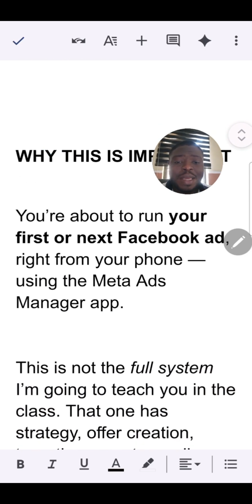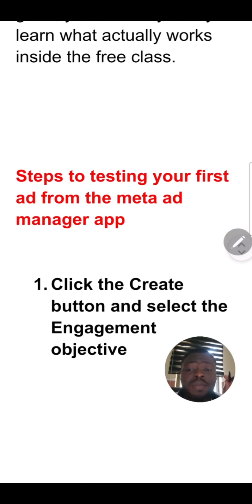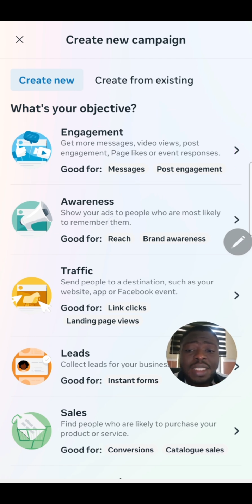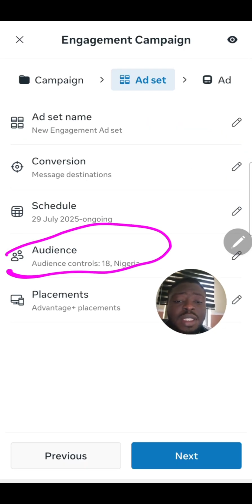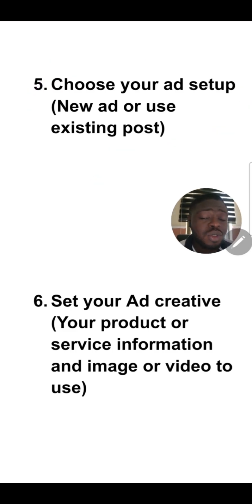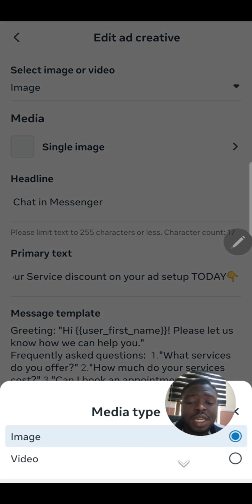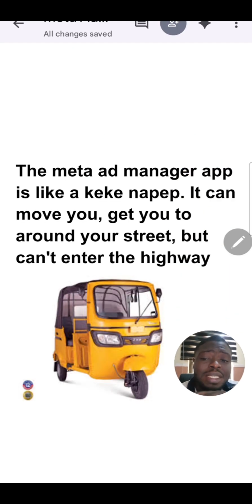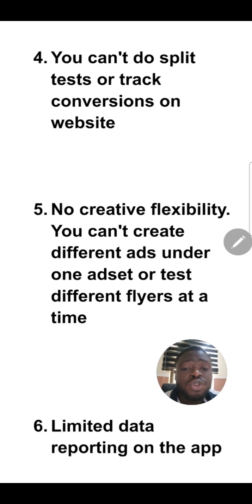The BEST & easiest meta ad manager app setup tutorial on the Internet 🚫🧢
If you've ever felt confused or overwhelmed trying to set up Facebook & Instagram ads using the Meta Ad Manager app — this video is for YOU.

In this step-by-step tutorial, I’ll walk you through exactly how to set up your ads using the Meta Ad Manager app — in the simplest, most beginner-friendly way possible.

✅ Whether you’re a business owner, marketer, or total beginner
✅ Whether you’re using an Android or iPhone
✅ Whether you’ve failed before or this is your first time

By the end of this video, you’ll know how to:
🔹 Create a Meta business account
🔹 Choose the right ad objective
🔹 Target the right audience
🔹 Set your budget & schedule
🔹 Upload your ad creatives
🔹 Launch your ad confidently — straight from your phone!

🎯 No laptop needed. No tech stress. No guesswork. Just results.

👉 Watch till the end for bonus tips and common mistakes to avoid so you don’t waste your money!

🔥 Timestamps:
00:00 - Intro
01:14 - Meta Ad Manager App Overview
02:40 - Setting Up Your First Campaign
06:30 - Targeting the Right Audience
08:50 - Setting Budget & Schedule
10:15 - Uploading Your Ad
12:00 - Final Review & Launch
13:00 - Bonus Tips & Pro Tricks